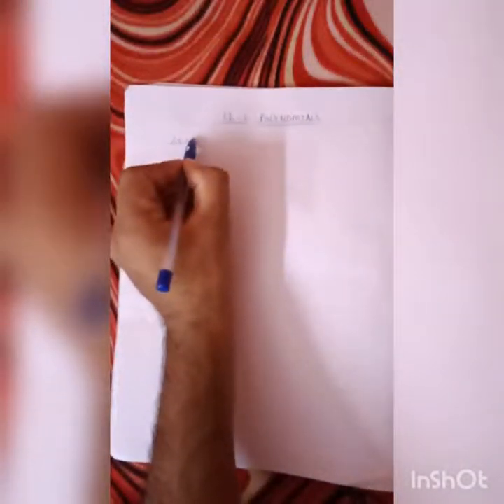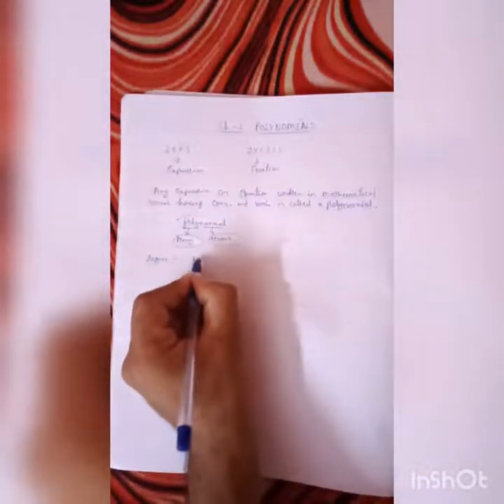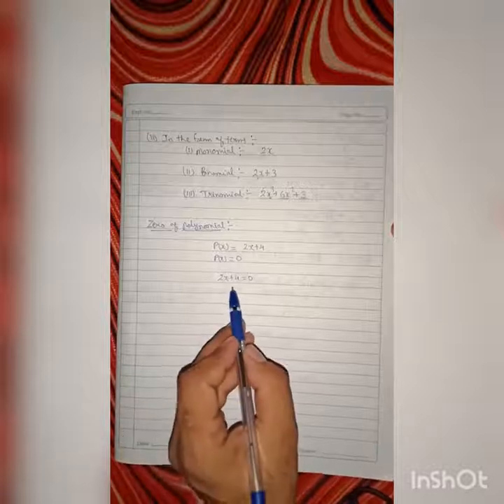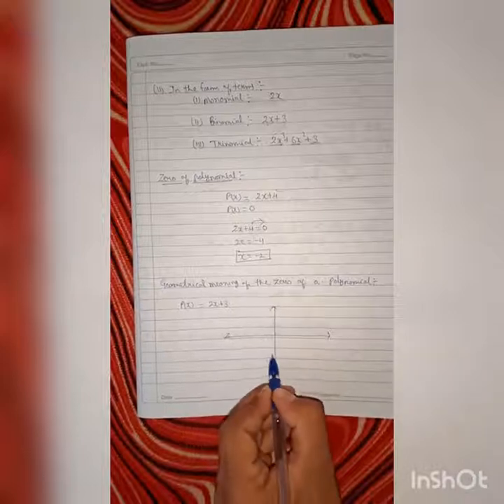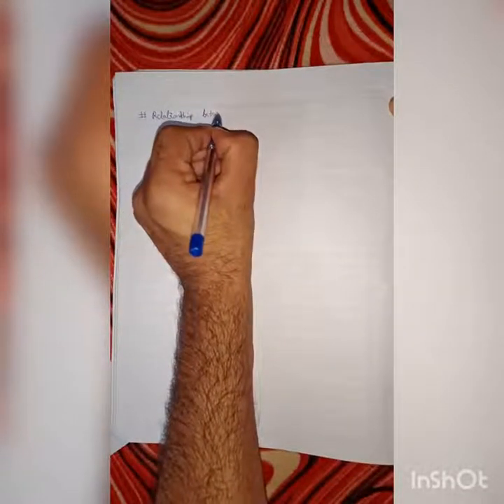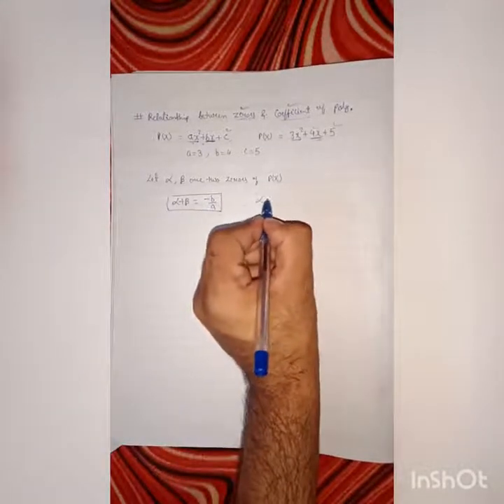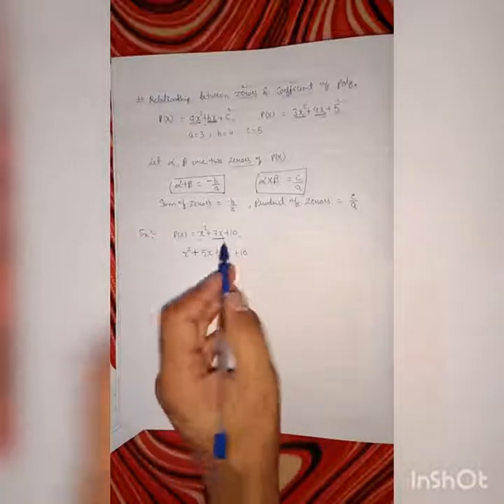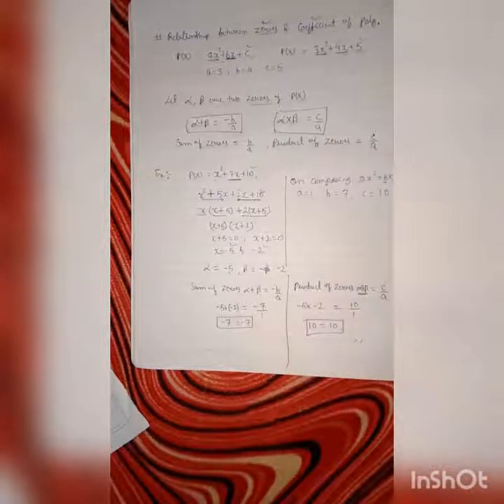Ncert maths class 10th (polynomial) part 1st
Relationship between zeroes and their coefficient,geometrical representation of zeroes..